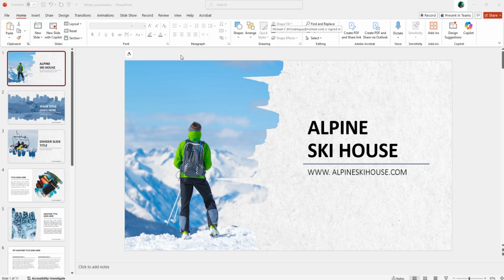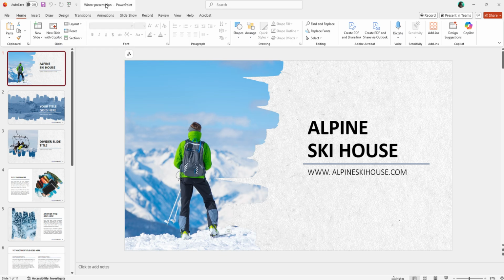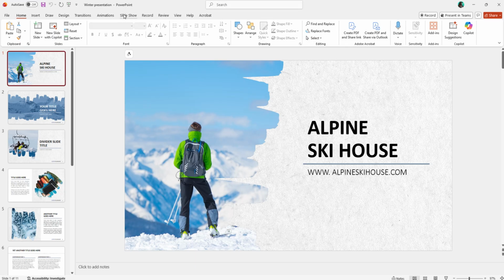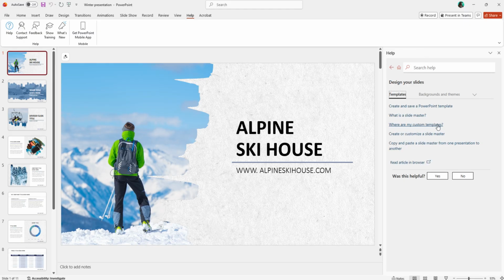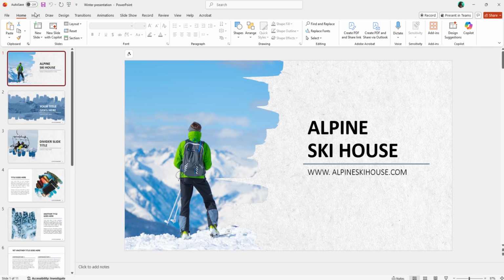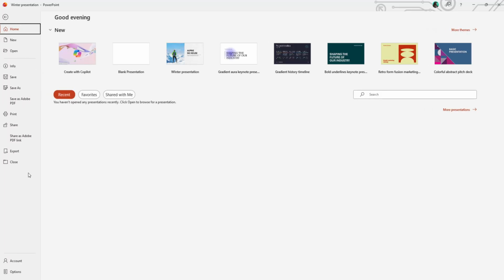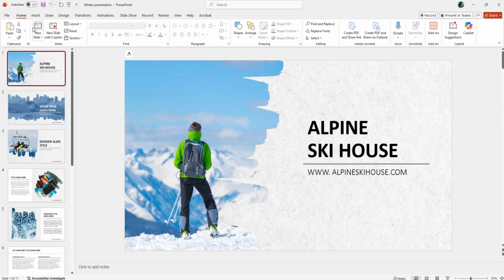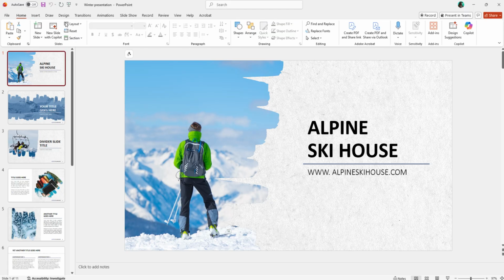How to Use the Ribbon & Quick Access Toolbar in Microsoft PowerPoint (Beginner Tutorial)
Learn how to use the Ribbon and Quick Access Toolbar in Microsoft PowerPoint with this beginner-friendly tutorial! In this video, you'll discover how to navigate the PowerPoint interface, access essential tools, and customize your workflow for faster and more efficient presentation creation.

In this tutorial, you’ll learn:

How the Ribbon is organized in PowerPoint
What each tab (Home, Insert, Design, etc.) is used for
How to use commands and groups within the Ribbon
How to customize the Quick Access Toolbar for your most-used tools
Tips to improve productivity and speed up your workflow

Whether you're a beginner or just need a refresher, understanding the Ribbon and Quick Access Toolbar is key to mastering Microsoft PowerPoint and creating professional presentations with ease.